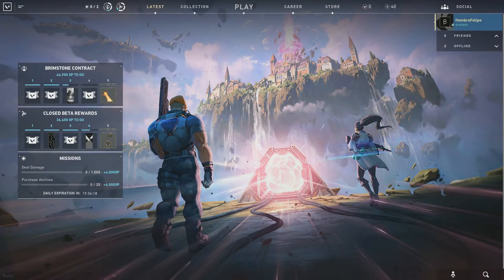VALORANT - SYSTEM ERROR SOLUTION [2021]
Hi!
YouTube has changed the requirements for monetizing your content to 1000 subs and 4000 public watch hours.
Thanks, and I wish you all the best ♥
-Filip Here is a video guide on what to do when receiving a system error while playing/launching Valorant.

"A critical error has occured and the process must be terminated.

Would you like to create a crash dump to aid the developers in troubleshooting this issue? This may take up to 5 minutes.

NOTE: The process may appear unresponsive during this time."

Make sure you aren't running any processes that may interfere with Valorant. I experienced that DxTory caused Valorant to crash.